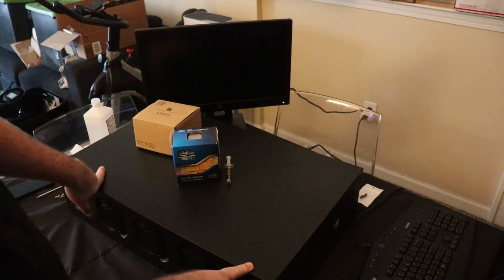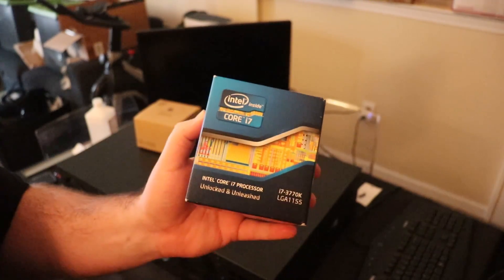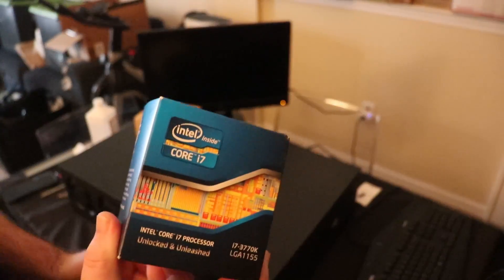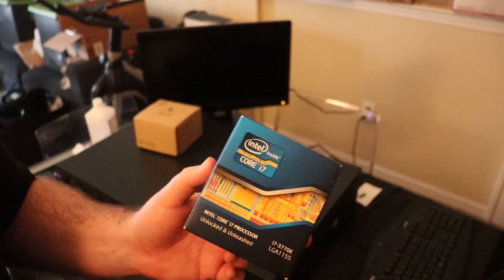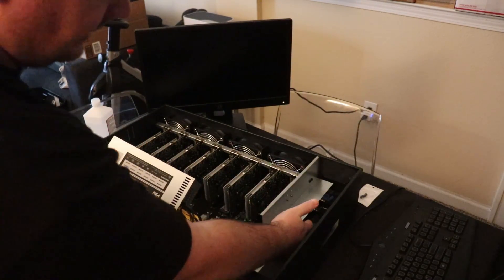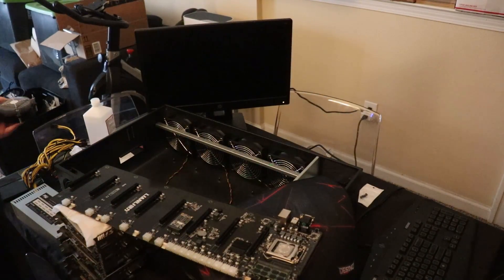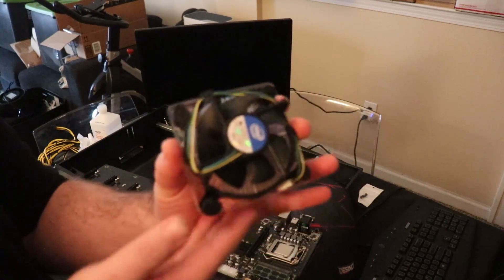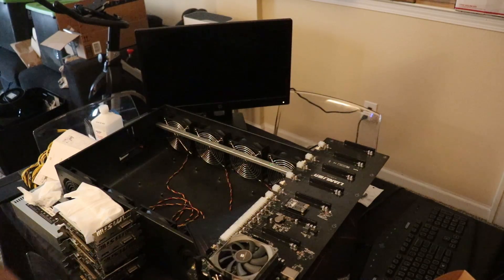Upgrading a Mining Server with an Intel i7 for CPU Mining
Let's upgrade a cheap mining server with the best processor possible for GPU+CPU Mining

Mining Case
Power Supply
Mining Hardware